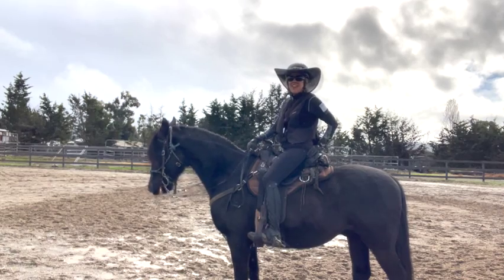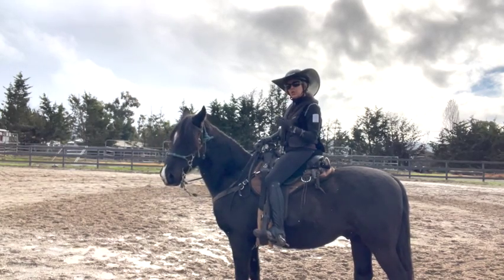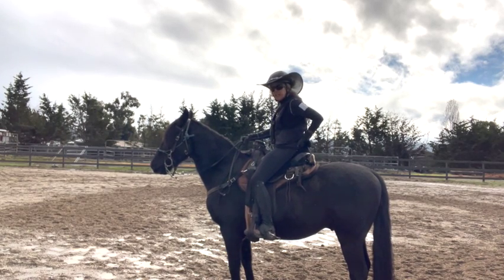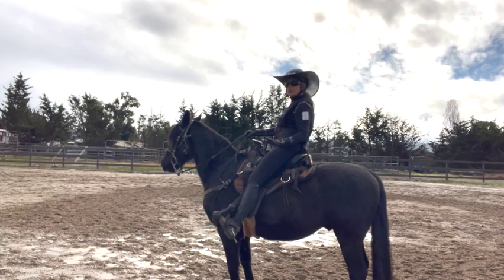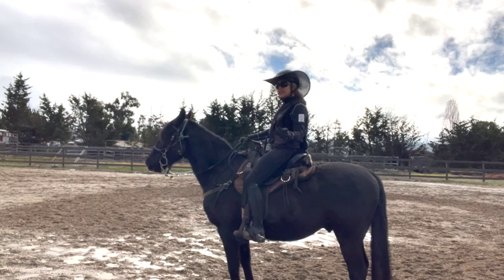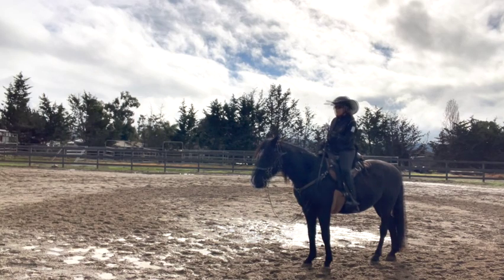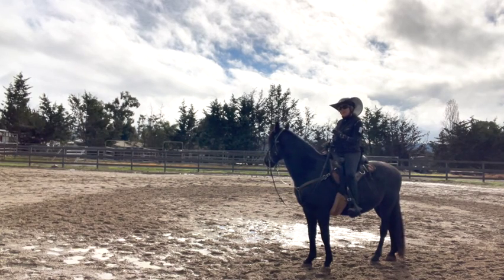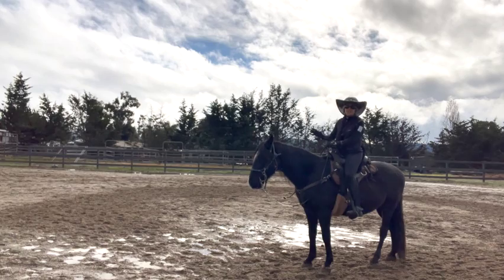How To Get An Awesome Saddle Gait/ Slow Rack/ Rack